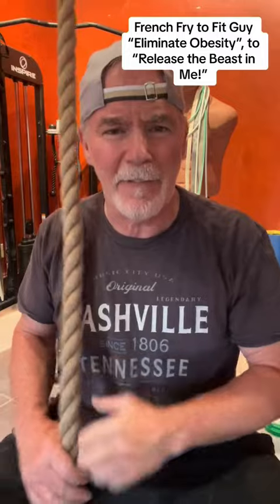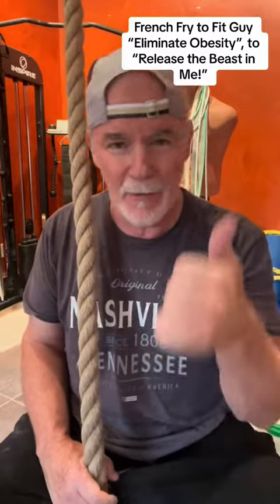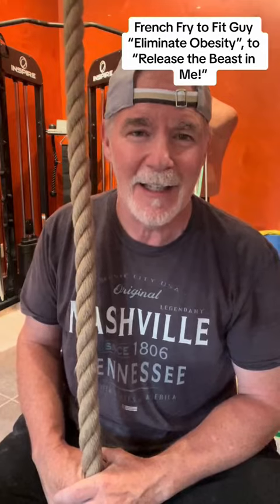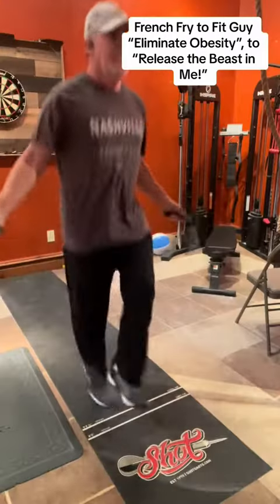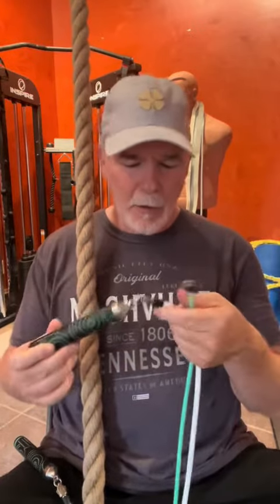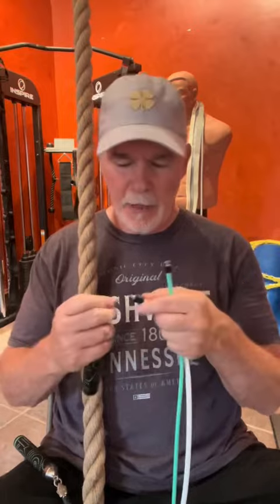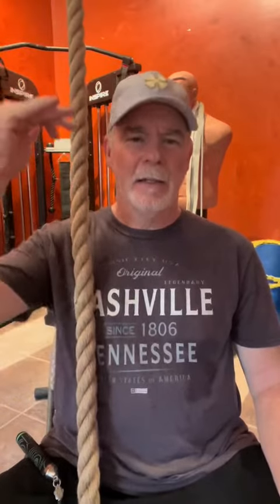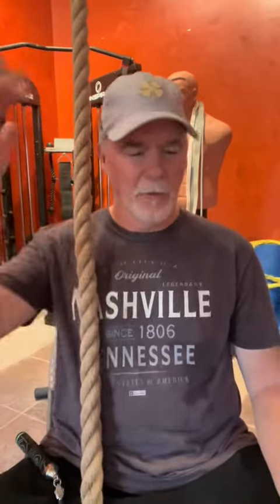Nothing but McDonalds for 100 days, 3 meals a day cut in 1/2